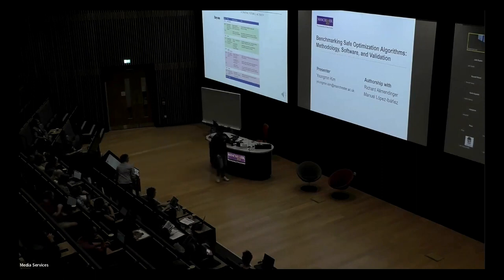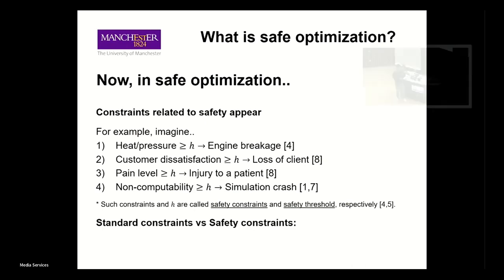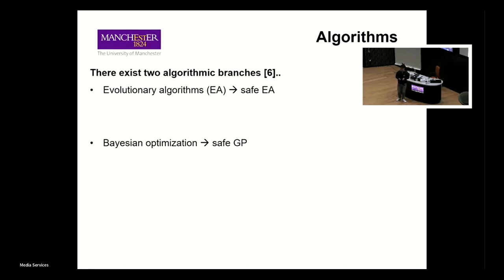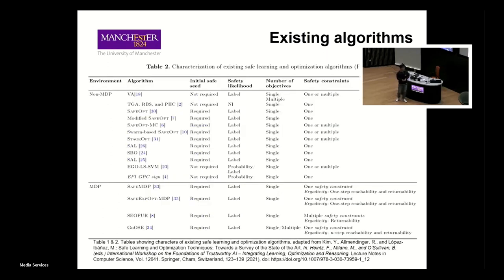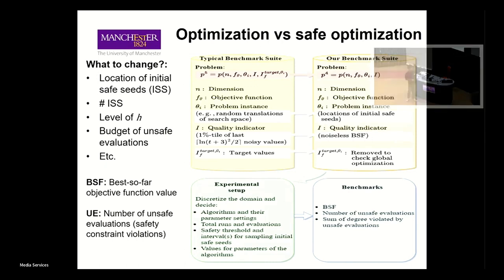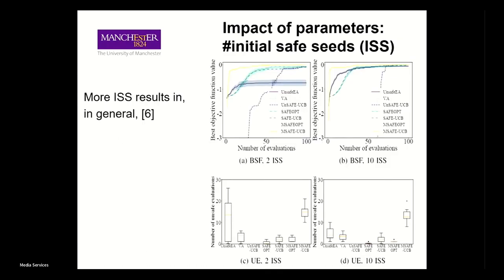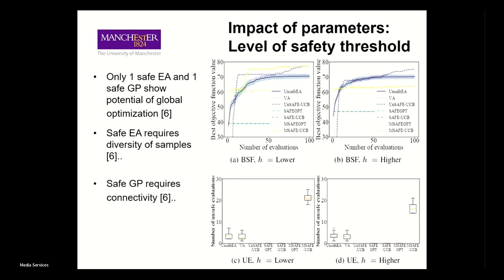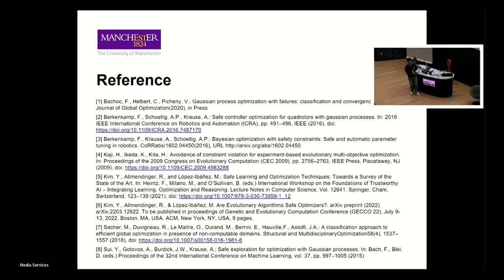ADSAI 2022 | Youngmin Kim: Benchmarking Safe Optimization Algorithms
Youngmin Kim, PhD Candidate, The University of Manchester.
Co-authors: Richard Allmendinger and Manuel López-Ibáñez